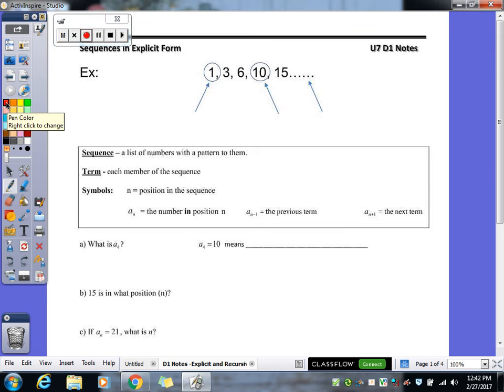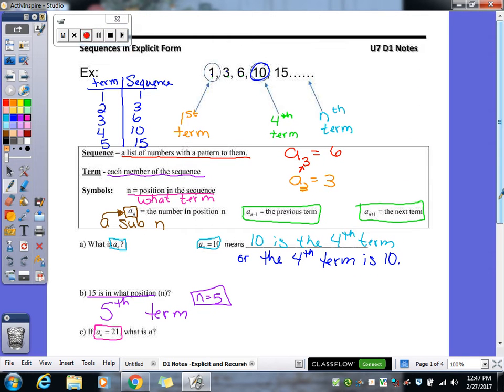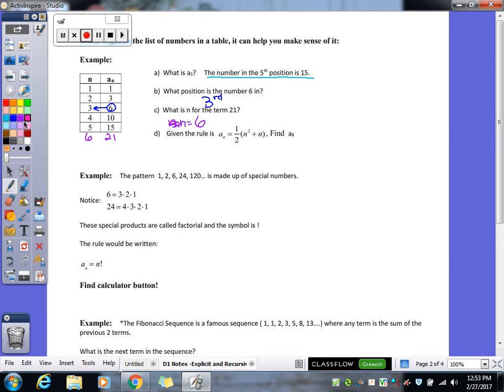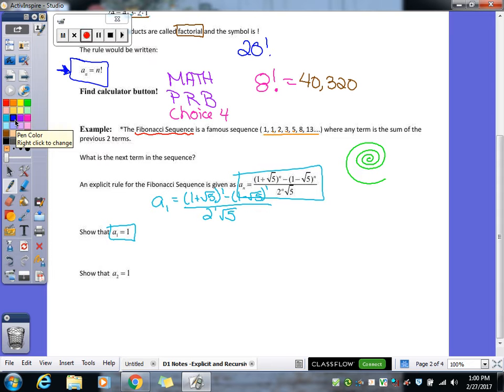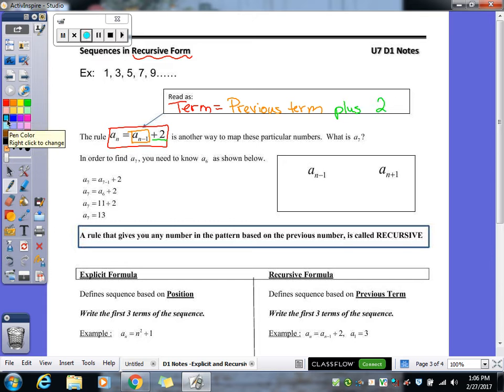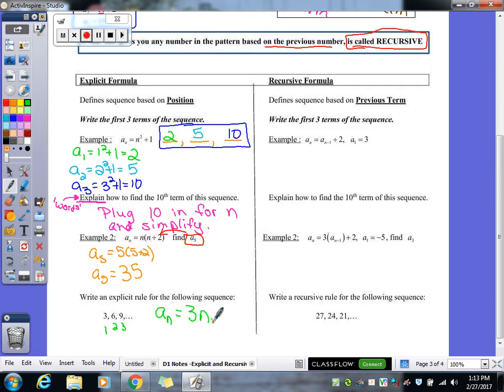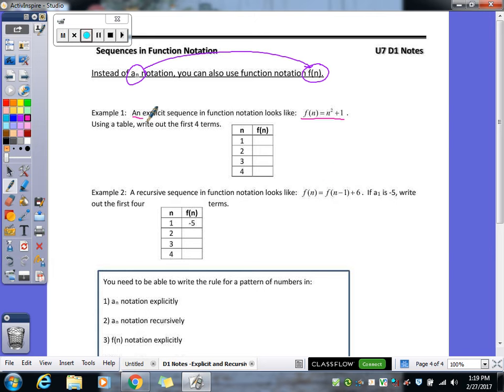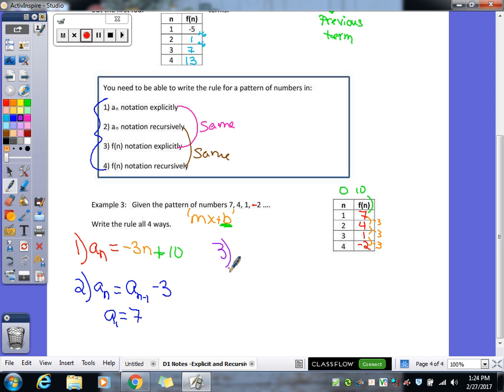Sequences and Series | Day 1 Lesson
Number patterns, explicit form and recursive form